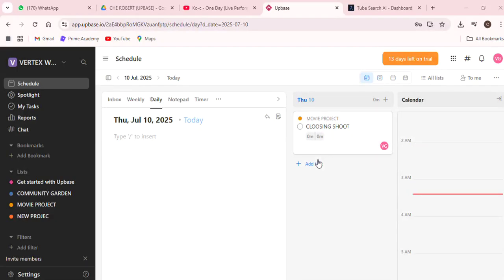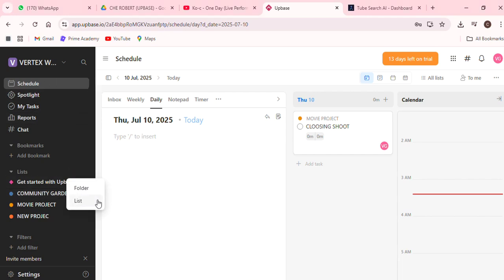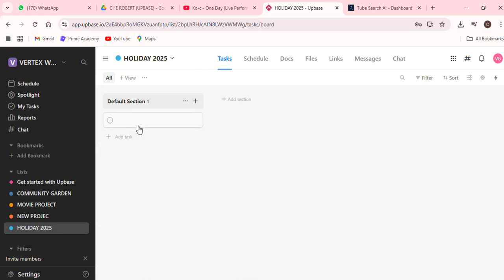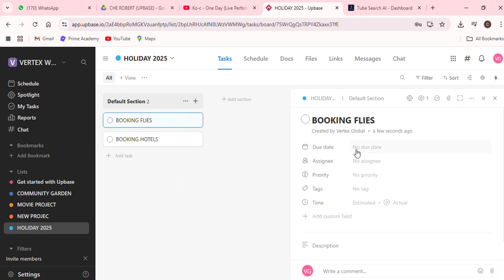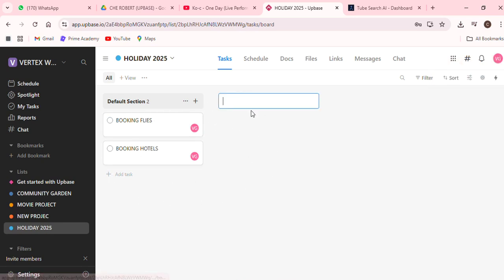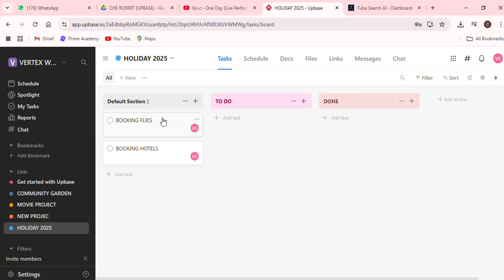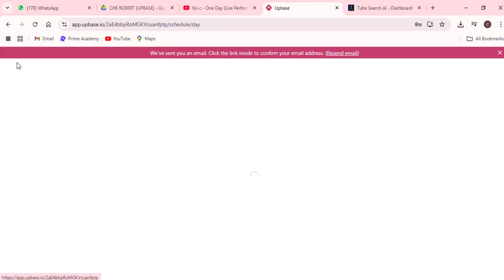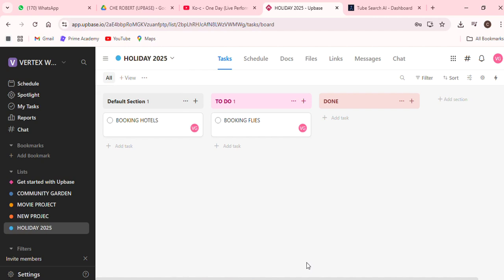How To Use UPBASE For Holiday Planning (Complete 2025 Guide)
Welcome to this comprehensive How To Use UPBASE For Holiday Planning (Complete 2025 Guide) tutorial! In this detailed guide, I'll walk you through everything you need to know about How To Use UPBASE For Holiday Planning (Complete 2025 Guide).

 What You'll Learn in This How To Use UPBASE For Holiday Planning (Complete 2025 Guide) Tutorial:
• Complete step-by-step instructions for How To Use UPBASE For Holiday Planning (Complete 2025 Guide)

Whether you're a complete beginner or looking to improve your skills, this How To Use UPBASE For Holiday Planning (Complete 2025 Guide) tutorial covers everything from basic concepts to advanced strategies. I've designed this guide to be easy to follow, practical, and immediately actionable.

 Why This How To Use UPBASE For Holiday Planning (Complete 2025 Guide) Tutorial is Different:

 Perfect for:
• Beginners who want to learn How To Use UPBASE For Holiday Planning (Complete 2025 Guide) from scratch

Questions? Drop them in the comments below! I read every comment and try to respond to as many as possible.

• Share with anyone who might benefit from learning How To Use UPBASE For Holiday Planning (Complete 2025 Guide)